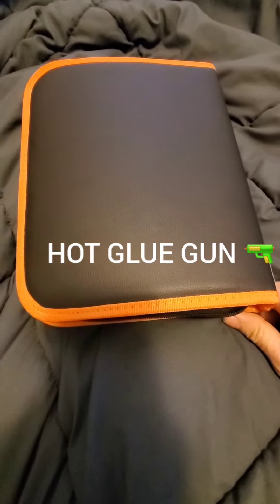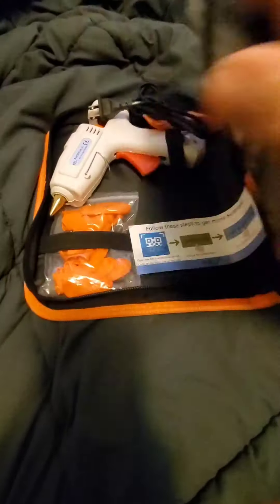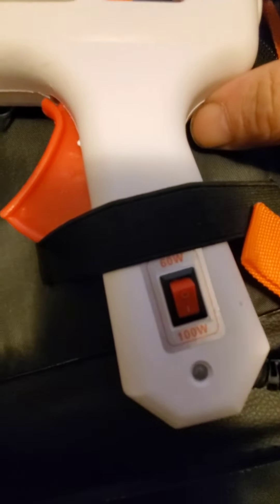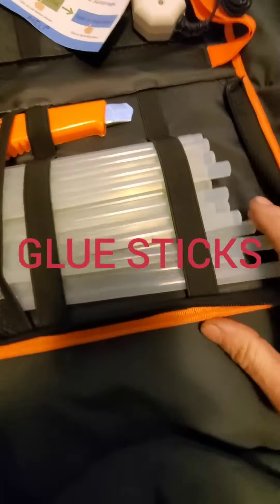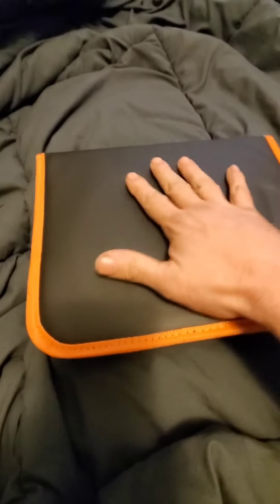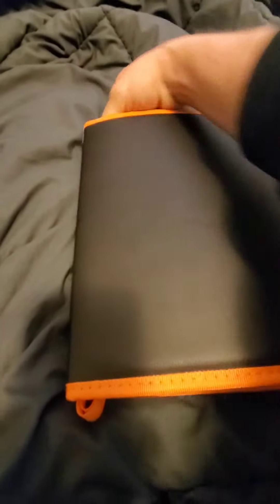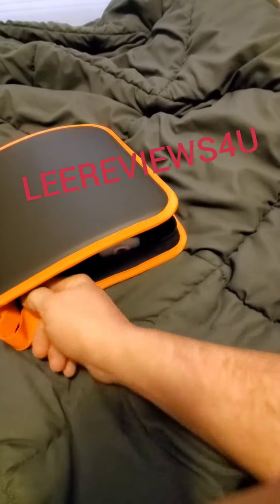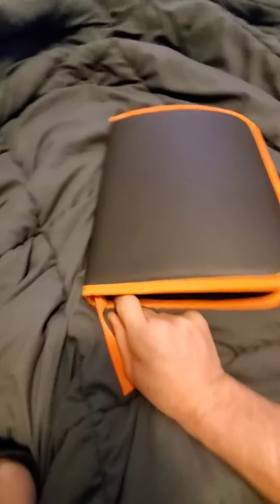A crafters dream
Hot Melt Glue Gun Kit 60W/100W...